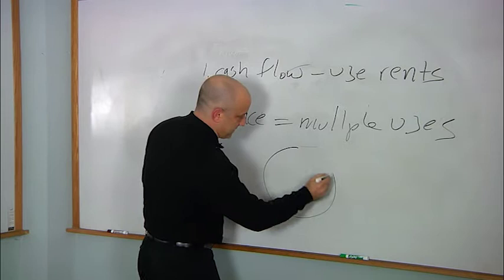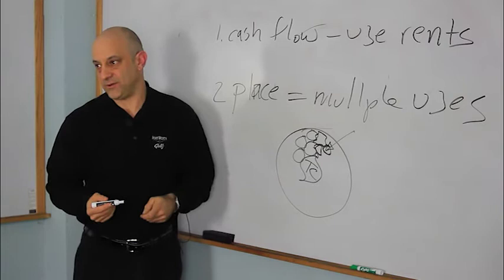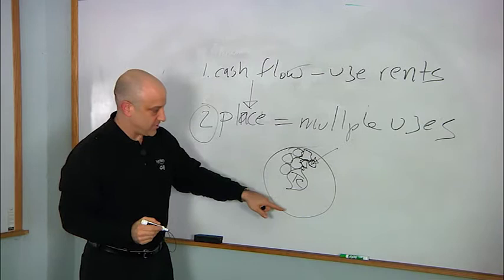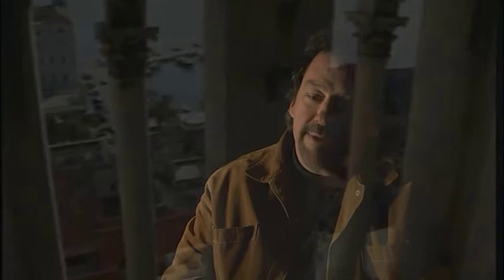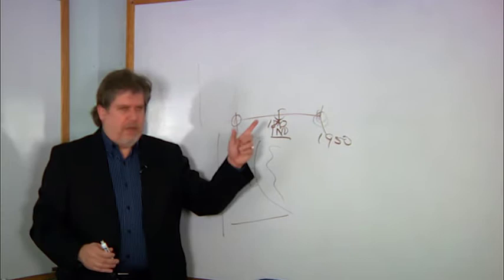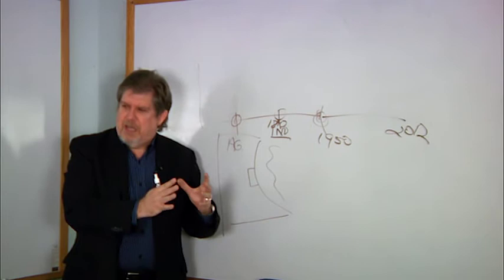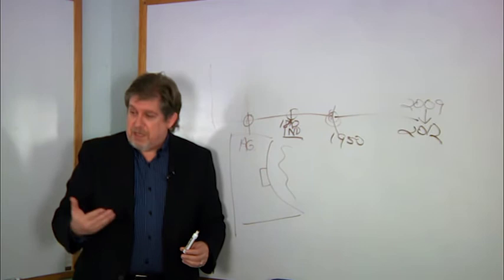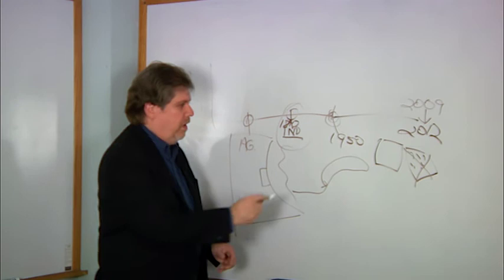NeoRetroism - Part 2 | The Journey (2 of 2)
Jeff takes us through his journey of Croatia and how he came to the conclusion that villages are the way to return back to building the way we were designed to live. Jeff and other experts also explain the difference between NeoRetroism and New Urbanism.